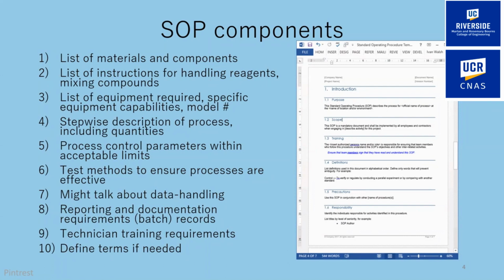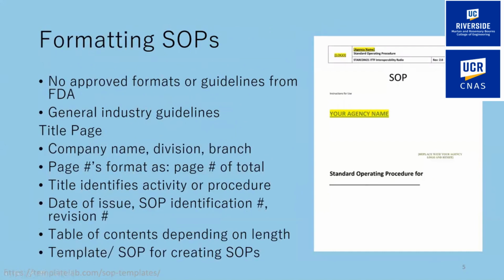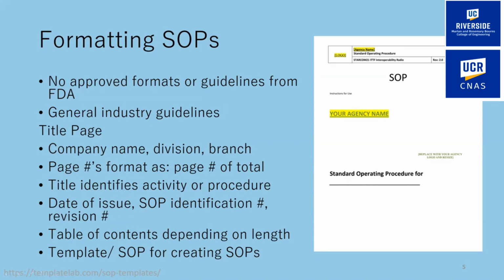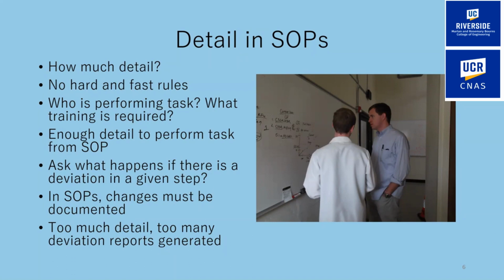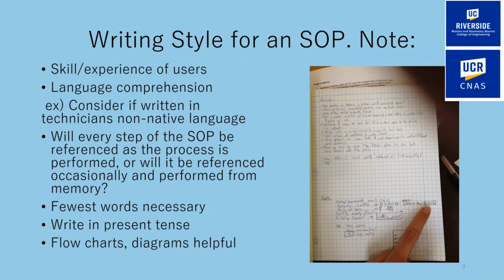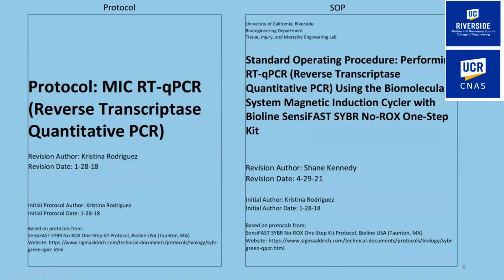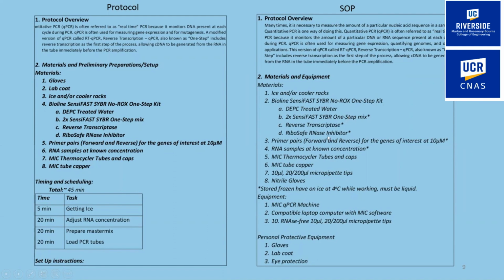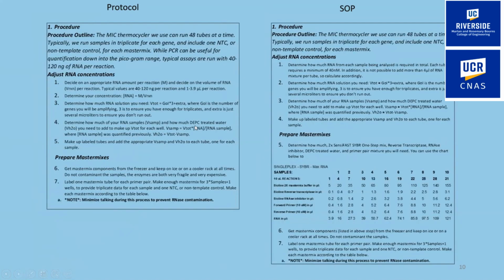Standard Operating procedures: A Basic Introduction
Standard Operating Procedures are a useful tool for both academia and industry. This video talks about what standard operating procedures are, their use in industry, and adapting them for academic purposes, focused on the life sciences.